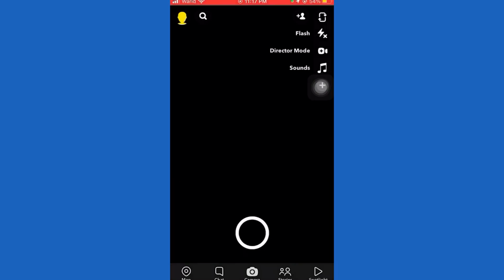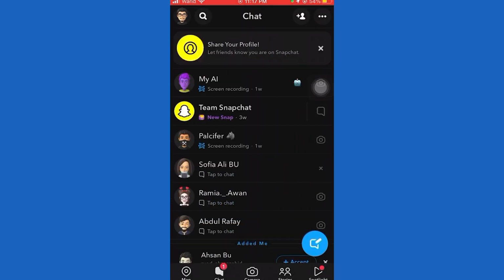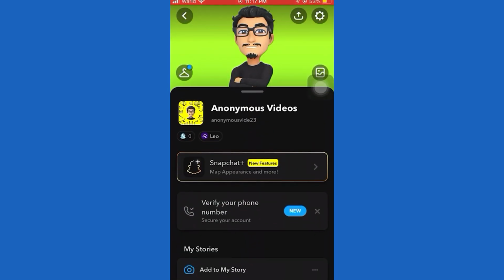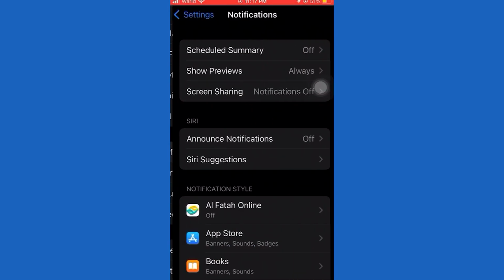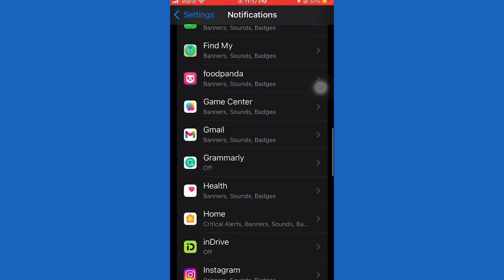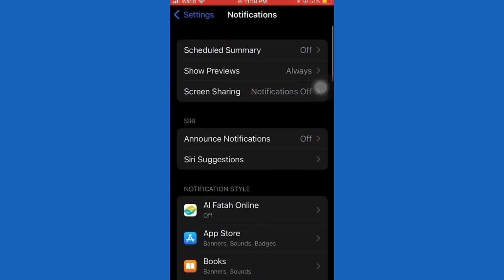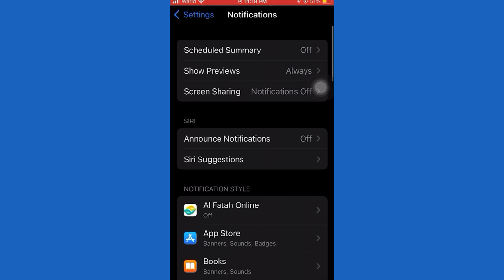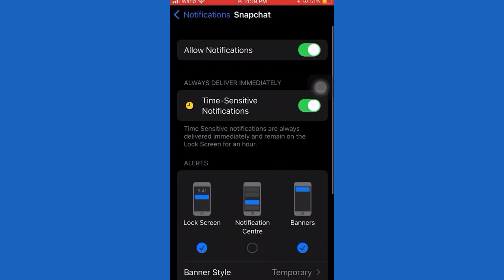How To Turn Off Time Sensitive Notifications On Snapchat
n this tutorial, we'll show you how to regain control over your Snapchat notifications by turning off those time-sensitive alerts. If you've ever felt overwhelmed or interrupted by constant notifications urging you to check Snapchat immediately, then this step-by-step guide is perfect for you